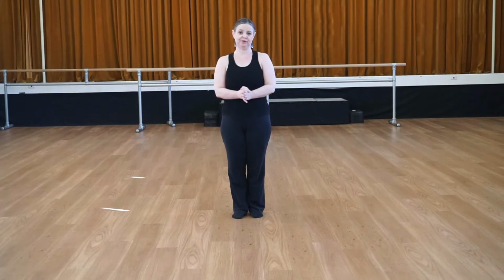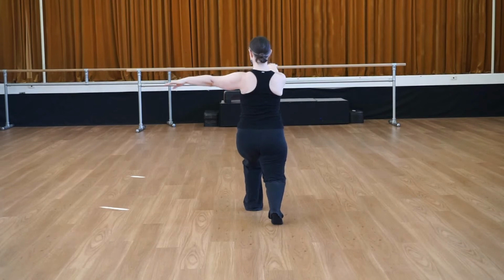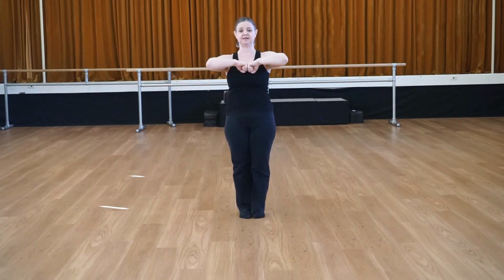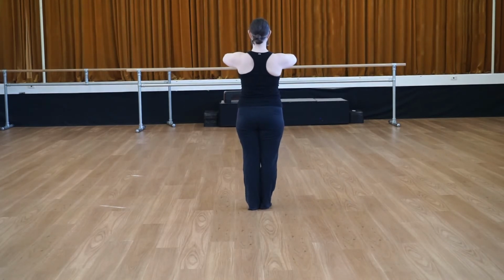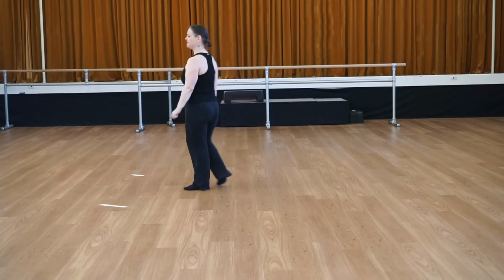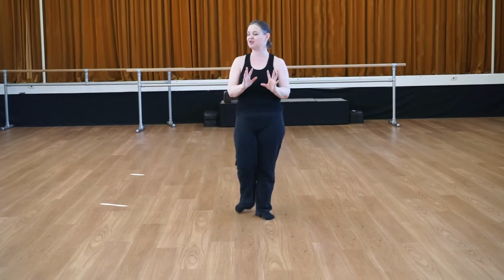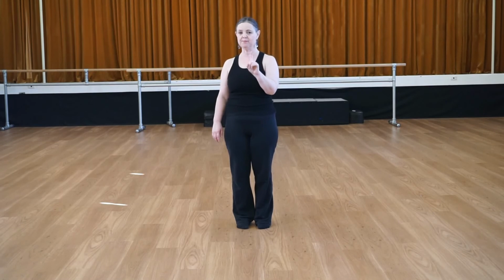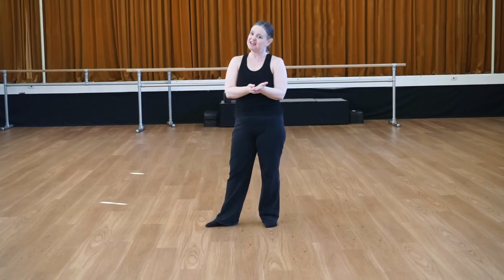Beginner jazz turns - swivel turn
This video is part of an online Introduction to Jazz course for adults.

The swivel turn is a beginner level turn.  Mastering the swivel turn is the first step to learning how to do jazz pirouettes.

This video takes you through from the turn preparation, learning how to coordinate your arms, how to spot, how to do quarter, half, and finally full turns.